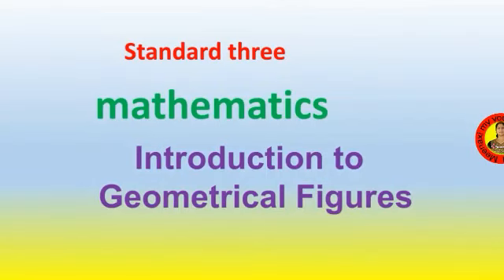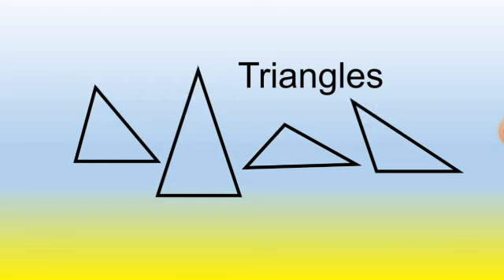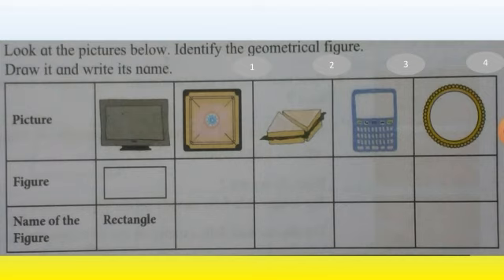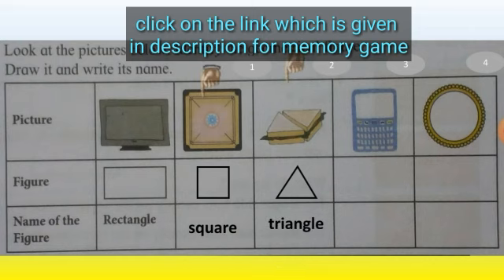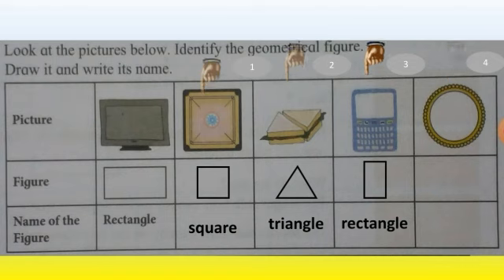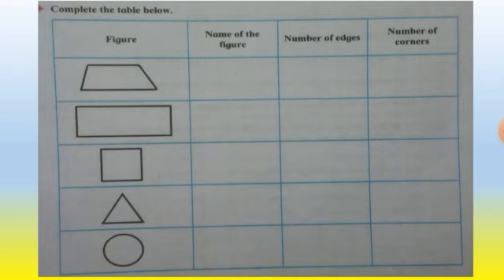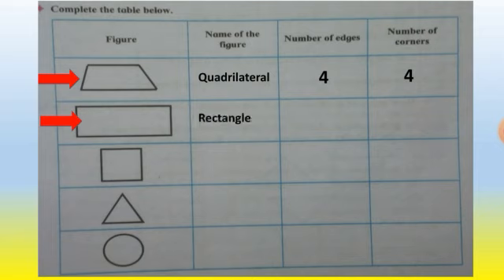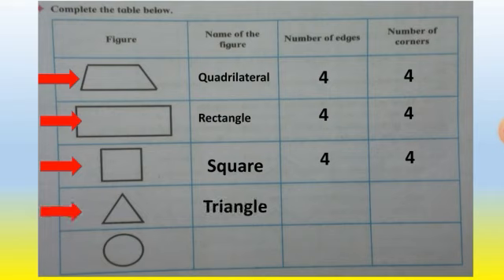standard3# maths# |shapes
Revision of shapes and introduction of square and rectangle.

Memory cards game of shapes